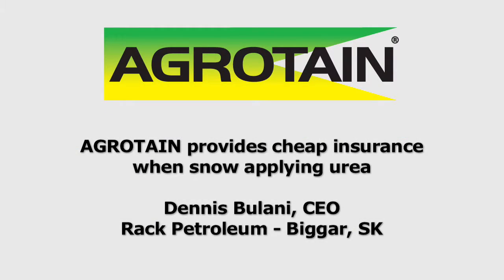DB03: AGROTAIN provides cheap insurance when snow applying urea